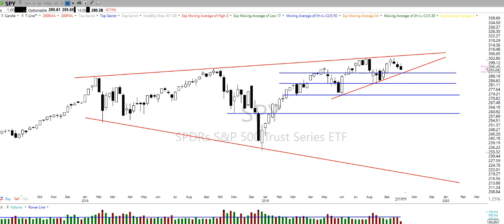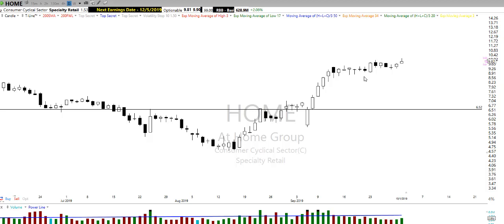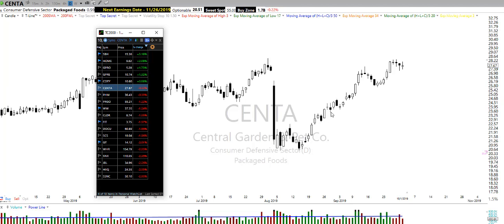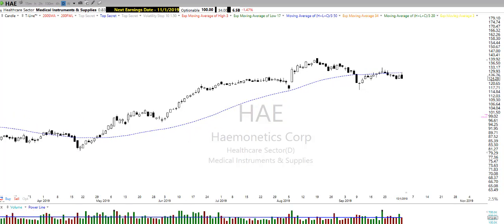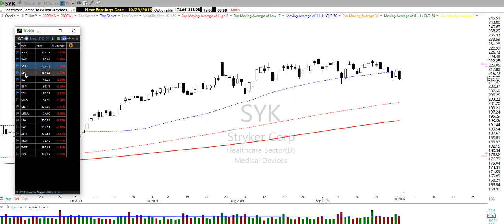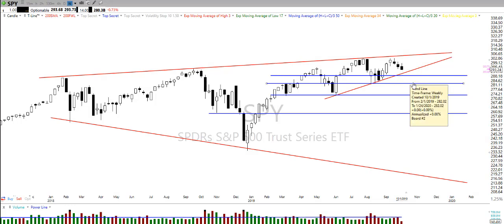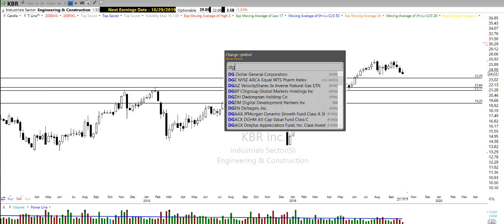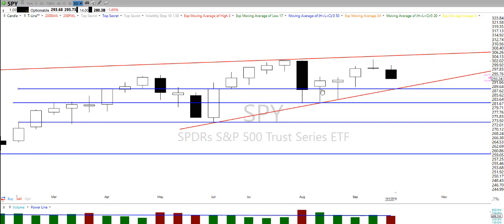Tuesday night look at the market and charts. October 1, 2019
✅ Tuesday night look at the market and charts. The ups and downs with the T-Line Bands, and price action. ✅ Hit and Run Candlesticks Trial
The possible pullback that happened one day later.

👉TC2000 is my favorite personal charting software, its perfect whether you are a novice or professional trader. Very easy and intuitive to use, very low learning curve.

👉LTA - Live Trading Alerts is a stock alert and management tool that should be in every trader's toolbox. I have personally used a live alert scanner for years, and the scanner has been very instrumental in my personal trading success.